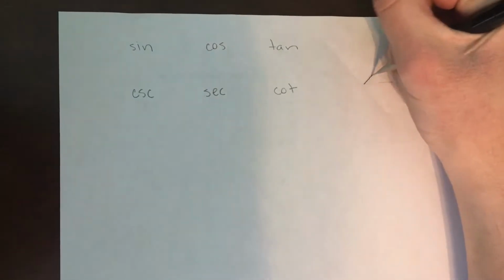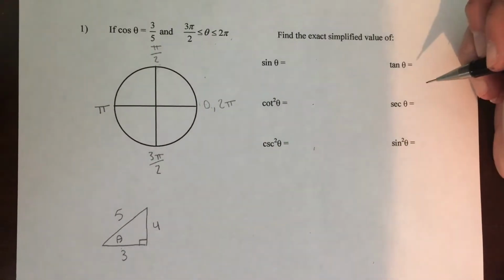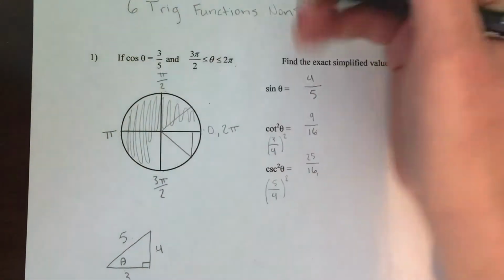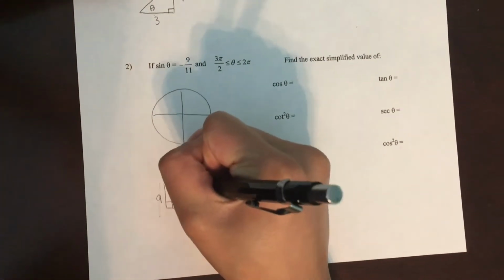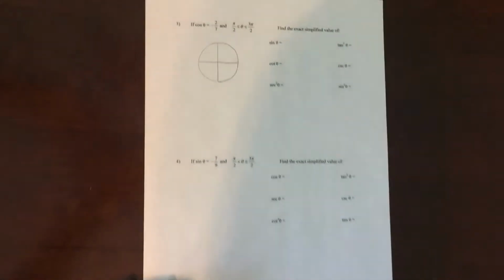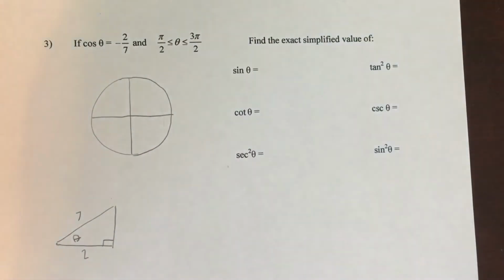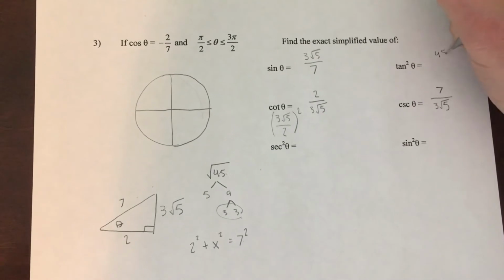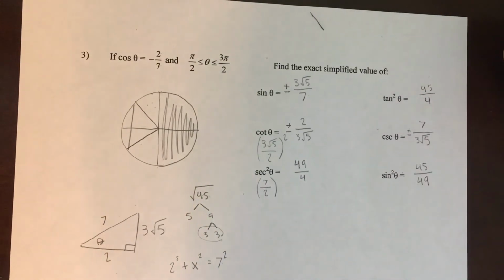6 Trig Functions